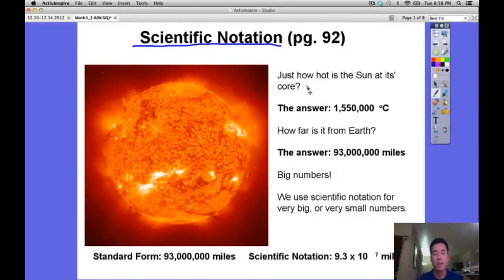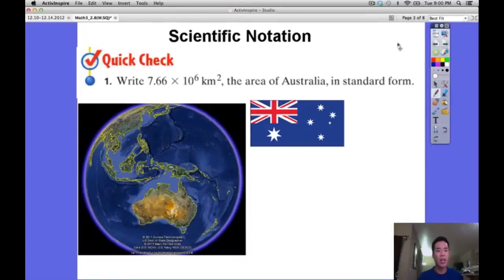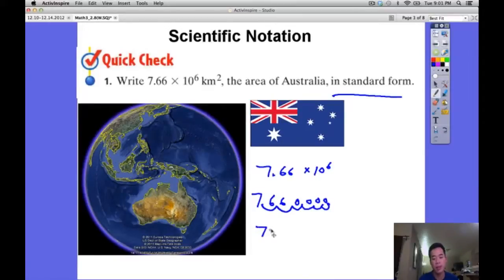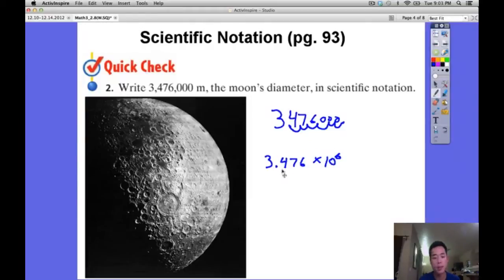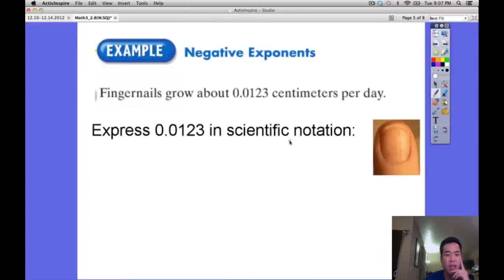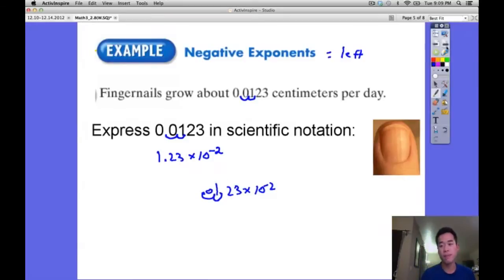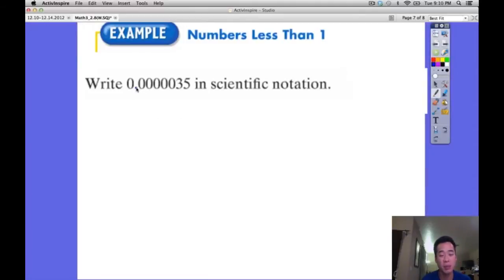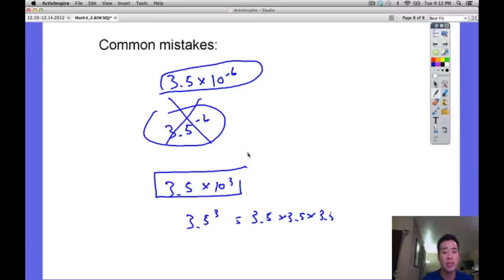Intro to Scientific Notation mp4